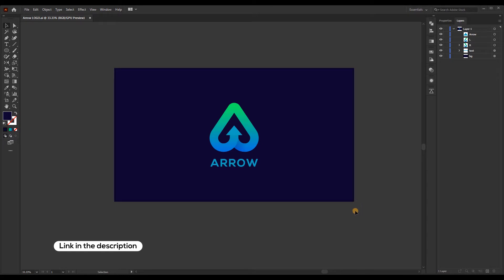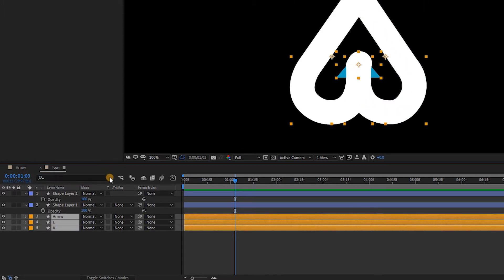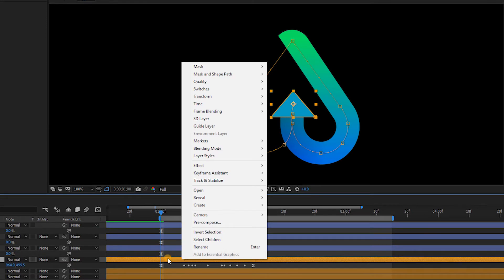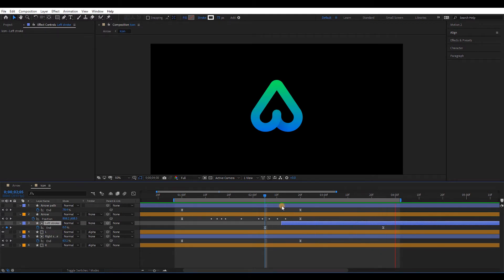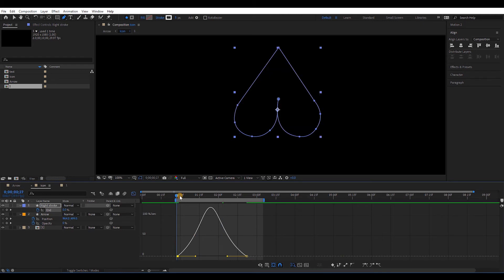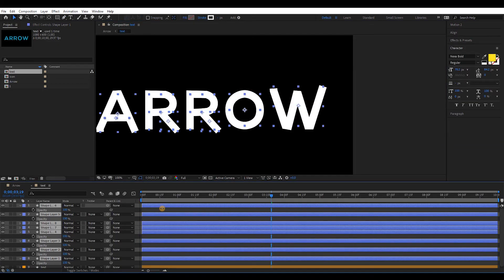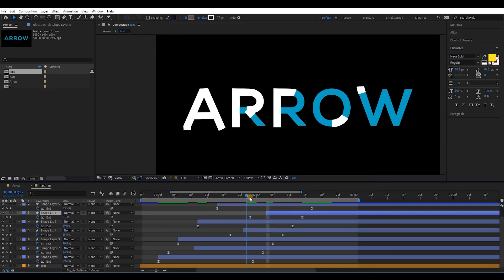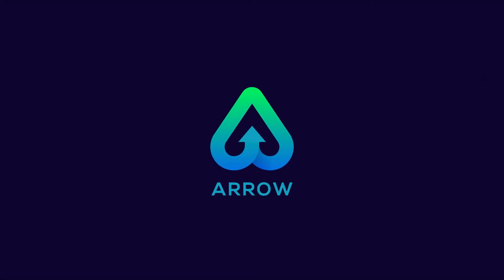Awesome logo animation in after effects | Stroke Animation | Tutorial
Stroke Animation Tutorial | Awesome logo animation